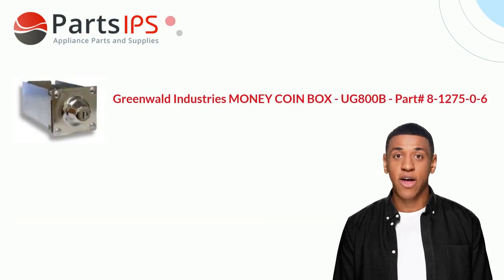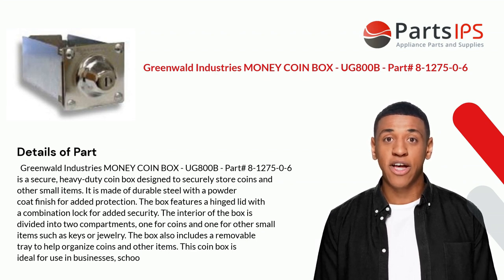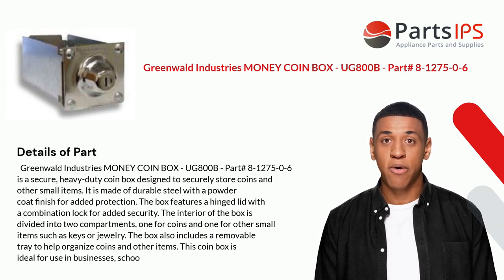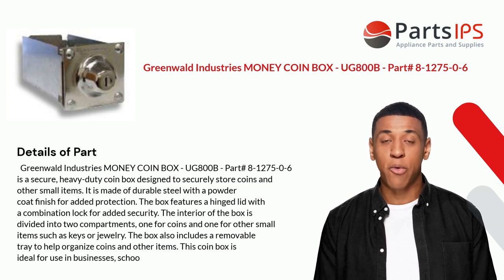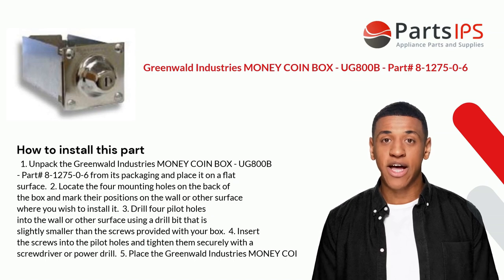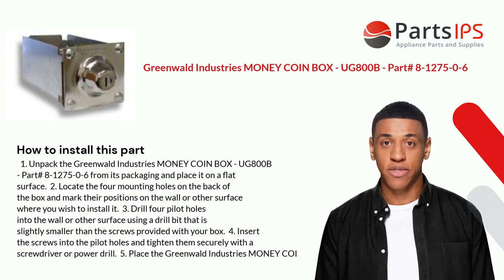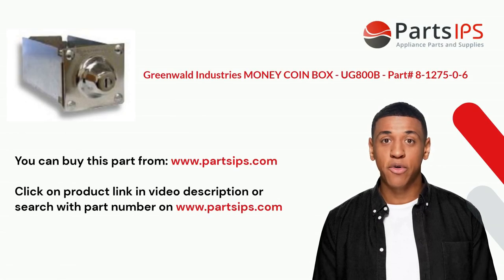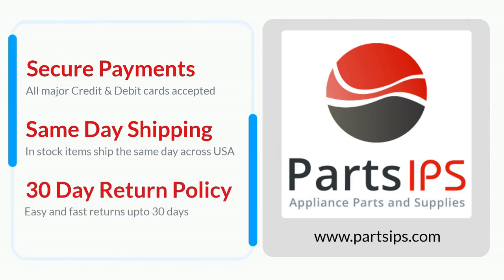Greenwald Industries MONEY COIN BOX - UG800B - Part# 8-1275-0-6 - PartsIPS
Greenwald Industries MONEY COIN BOX - UG800B - Part# 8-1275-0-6 is a secure, heavy-duty coin box designed to securely store coins and other small items. It is made of durable steel with a powder coat finish for added protection. The box features a hinged lid with a combination lock for added security. The interior of the box is divided into two compartments, one for coins and one for other small items such as keys or jewelry. The box also includes a removable tray to help organize coins and other items. This coin box is ideal for use in businesses, schools, churches, and other organizations that need to securely store coins or other small items.
TRANSCRIPT
00:00 Introduction of Greenwald Industries MONEY COIN BOX - UG800B - Part# 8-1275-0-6
00:06 Details of Greenwald Industries MONEY COIN BOX - UG800B - Part# 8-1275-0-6
01:03 Fixes these symptoms - Greenwald Industries MONEY COIN BOX - UG800B - Part# 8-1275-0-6
01:14 How to install Greenwald Industries MONEY COIN BOX - UG800B - Part# 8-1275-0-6